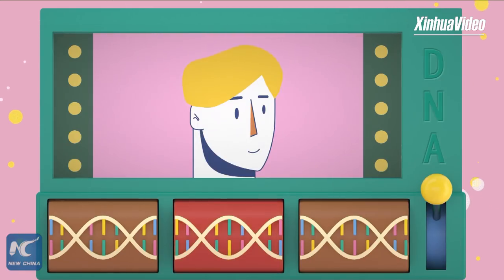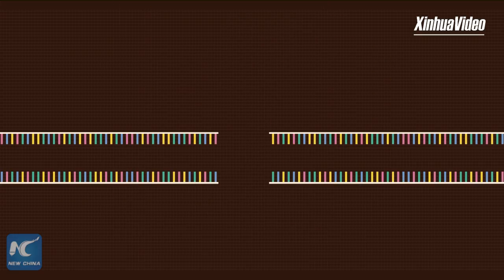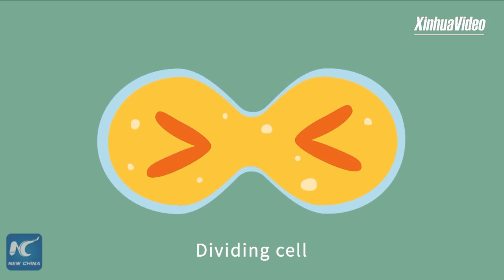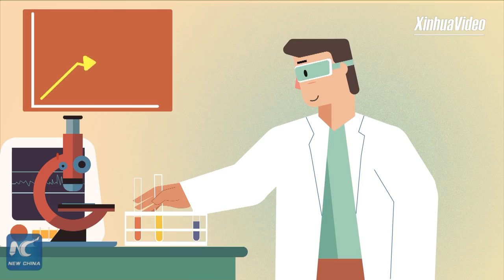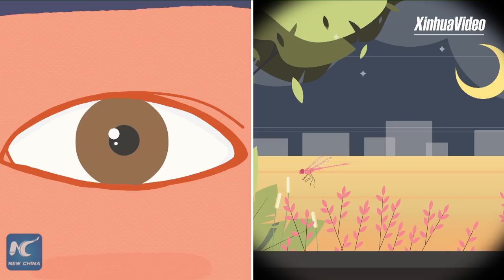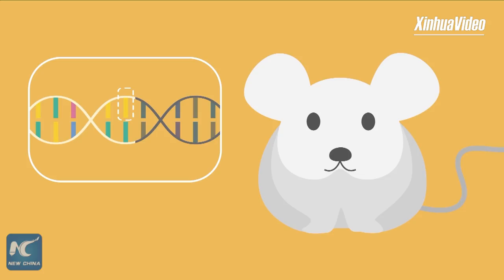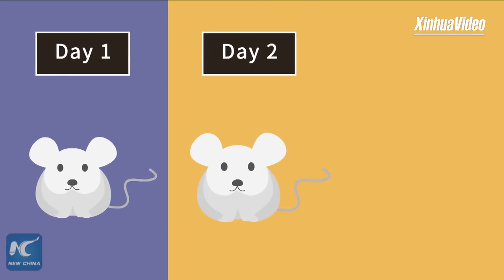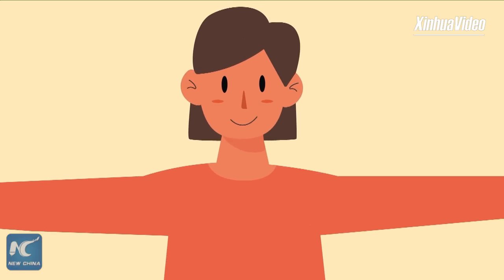Chinese scientists achieve breakthrough in treatment of inherited eye diseases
Chinese scientists achieve breakthrough in the treatment of inherited eye diseases with genome editing.